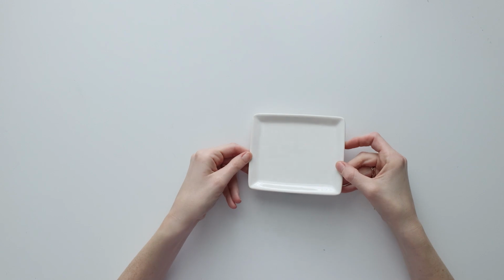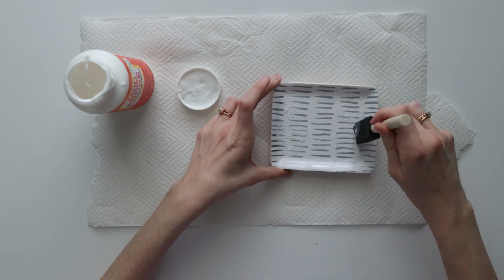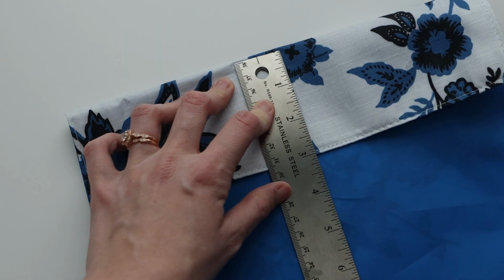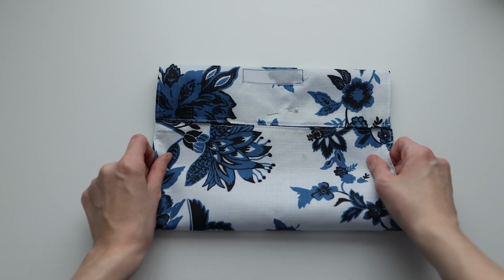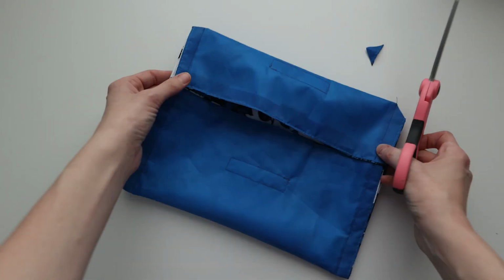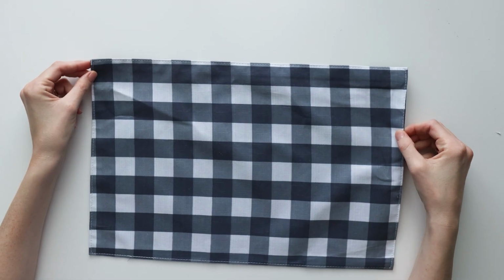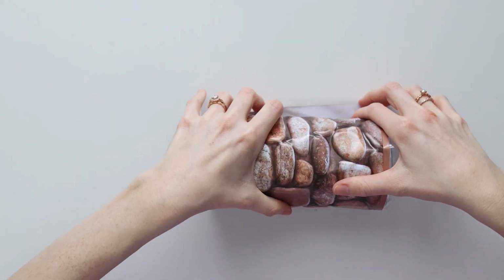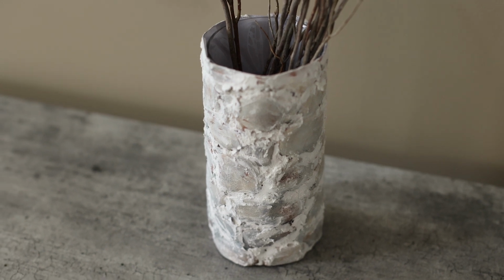Dollar Tree DIY Challenge | Home DIY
Jewelry Dish (Failed DIY)
I took the ceramic piece and removed the back hardware so that it would lay flat. I traced the ceramic piece on the back of the wall paper and marked where the corner points would be. I then cut out the shape on the wall paper and cutting the corner so that it will lay flat. From there I slowly placed the wall paper onto the dish trying to avoid any air bubbles. Then I added a few thick layers of mod podge to the dish to make it more waterproof and let that dry.

Travel Pouch
First I measured 3 inches from the top of my placemat and found center. I added 3 inches of the plasticy side of the velcro only to the front side of the place mat. I then sewed a box around the piece of velcro pivoting in the corners. Then I bent my place mat to see where the soft side of the velcro was going to be and pinned that to the fabric just on the floral side. I then sewed a box around the piece of velcro pivoting in the corners like I did with the other half of the velcro. Then I had the top flap pinned in place, I turned over my place mat and put the fabric right sides together making sure it doesn’t overlap with the top flap on the other side. I sewed a straight stitch along just the sides. Once that was done, I unpinned the top flap and also put it right or flower sides together. I sewed both of the sides of the top flap making sure it was the same seam allowance as the pocket. Once they were both sewn, I cut off all of the corners avoiding cutting any stitched to help make them less bulk once I turned the fabric right side out. Last finishing touch is to top stitch along the top flap to give it a more finished edge. All I did was go slow, making sure my stitches were straight and pivoting in the corners. The fabric was too think in one corner so I had to come from another direction.

German Schmear Vase
I started off measuring the glass vase to see how much of the peel and stick stones I needed. For this specific vase I needed 7 and quarter wide and the whole length of the peel and stick material. I marked that and cut it down. I removed the backing off the peel and stick material and slowly rolled the vase onto it, trying to keep the edges straight as possible. From there I mixed a variety of grays, whites and brown paint and stippled it onto the raised stone material. You could skip this step if you like the browns of the stones. I let that dry and off camera I added some hot glue to the seamThen I took my spackle and added it to the cracks of the stones, I started off trying to spread it with a popsicle stick but had better results with just using my fingers. Once it was all applied, I went back with both a wet and dry paper towel to clean off and ‘stones’ that I was a little heavy handed with the spackle. I let that sit to dry.